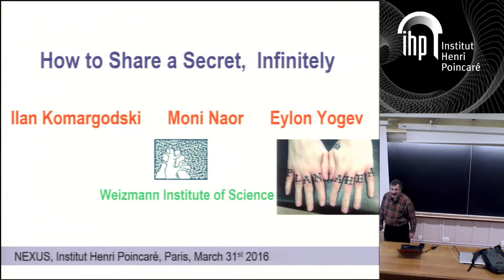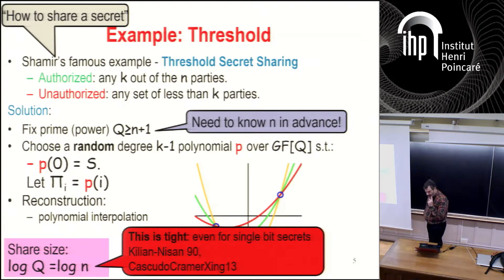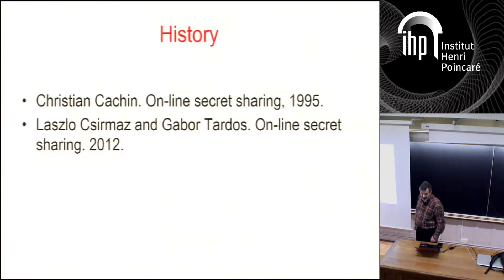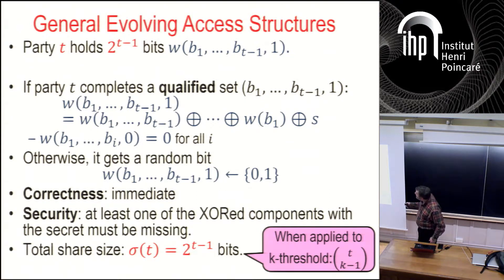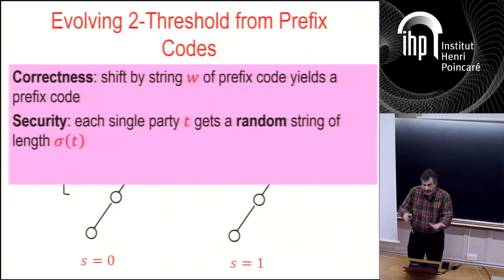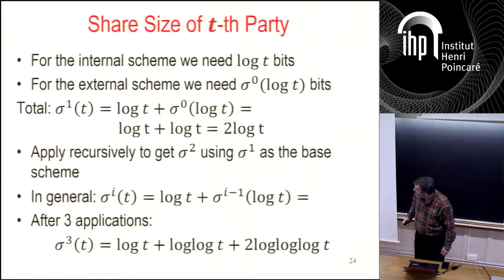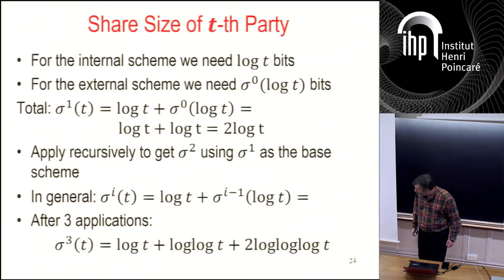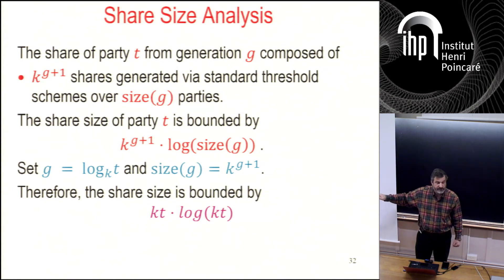How to Share a Secret, Infinitely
By Moni Naor (Wezimann Institute of Science)
Abstract: Secret sharing schemes allow a dealer to distribute a secret piece of information among several parties such that only qualified subsets of parties can reconstruct the secret. The collection of qualified subsets is called an access structure. The best known example is the k-threshold access structure, where the qualified subsets are those of size at least k. When k=2 and there are n parties, there are schemes where the size of the share each party gets is roughly logn bits, and this is tight even for secrets of 1 bit. In these schemes, the number of parties n must be given in advance to the dealer.
We consider the case where the set of parties is not known in advanced and could potentially be infinite. Our goal is to give the party arriving at step t a small share as possible as a function of t. Our main result is such a scheme for the k-threshold access structure where the share size of party t is (k−1)logt plus o(logt)poly(k). For k=2 we observe an equivalence to prefix codes and present matching upper and lower bounds of the form logt+loglogt+logloglogt+⋯+O(1).
Finally, we show that for any access structure there exists such a secret sharing scheme with shares of size 2t−1.
Joint work with Ilan Komargoski and Eylon Yogev